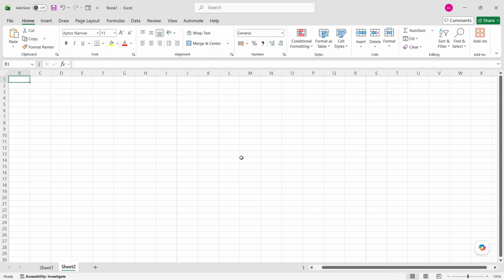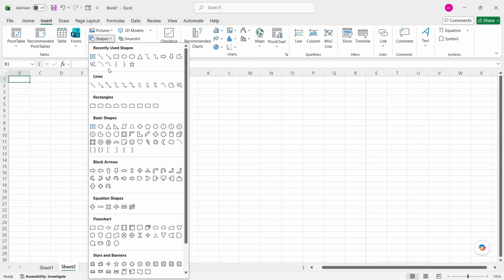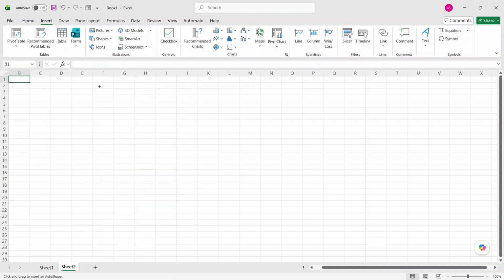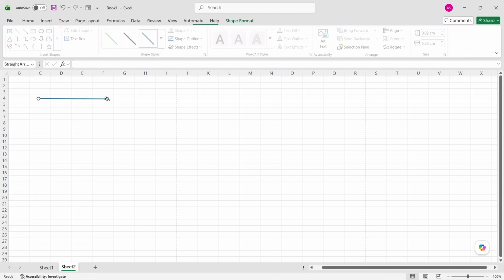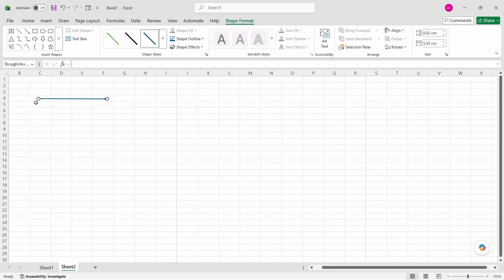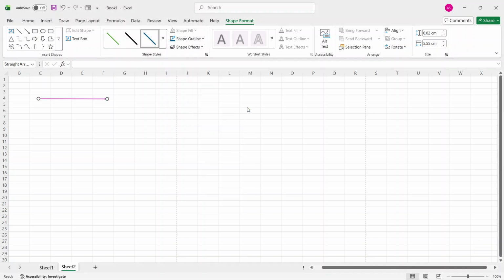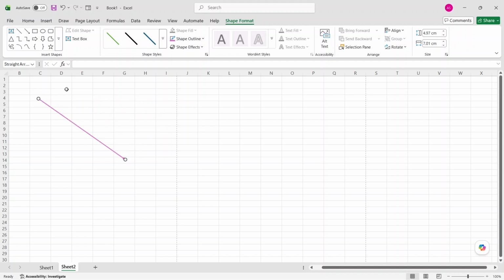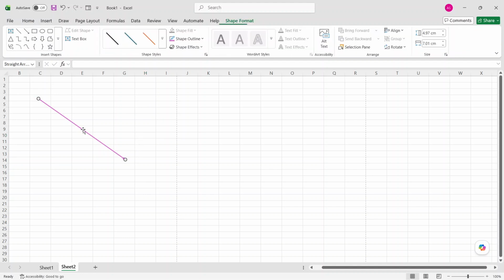How to Draw an Arrow in Excel (2026) | Step-by-Step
Learn exactly how to draw an arrow in Excel using the built-in shapes and drawing tools available in the latest version. This tutorial walks you through inserting straight arrows, curved arrows, and connector arrows directly onto your spreadsheet or chart. You'll learn how to resize, recolor, and format each arrow to match your data presentation needs. This method works in Excel for both Windows and Mac and reflects the current updated interface. Whether you're annotating a chart, building a dashboard, or highlighting data flow, this step-by-step walkthrough makes it simple. Watch to the end to see how to fine-tune arrow styles for a clean, professional look.